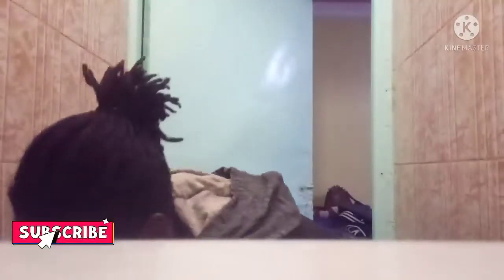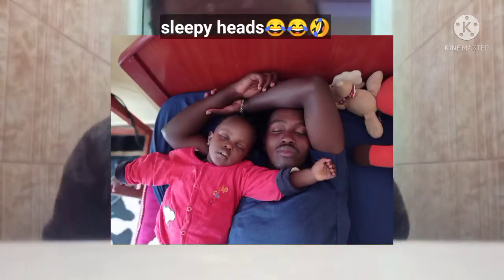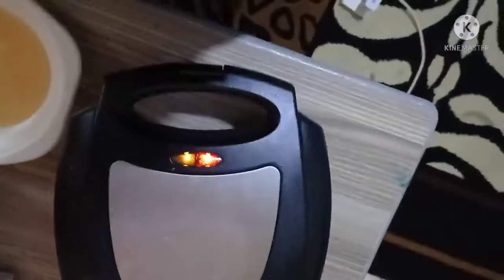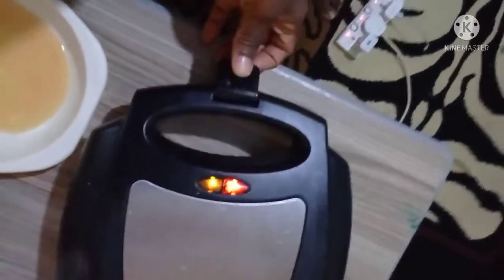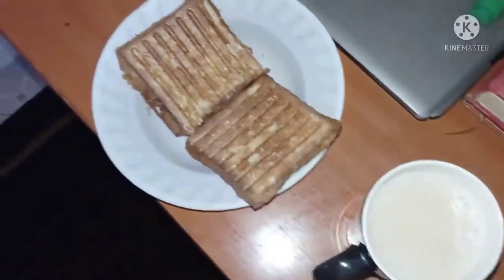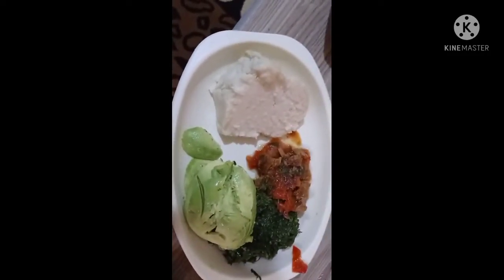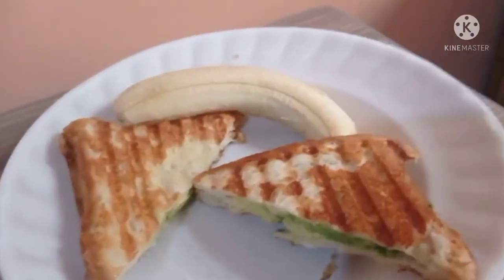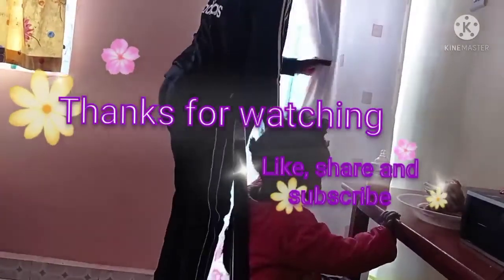Our simple morning routine 😊